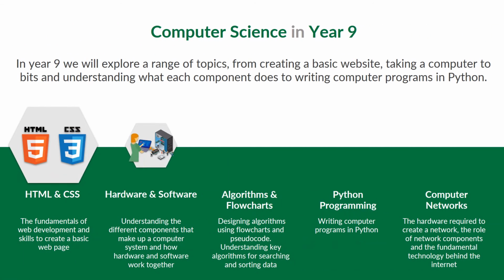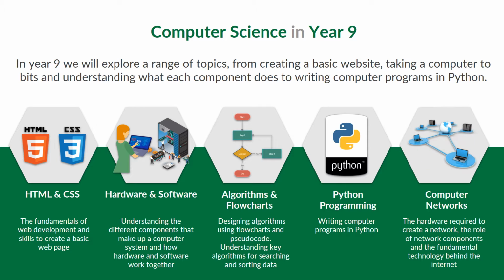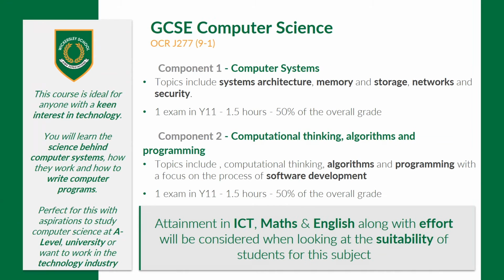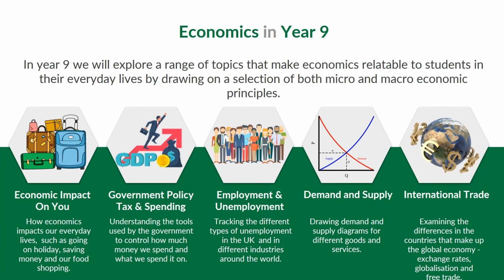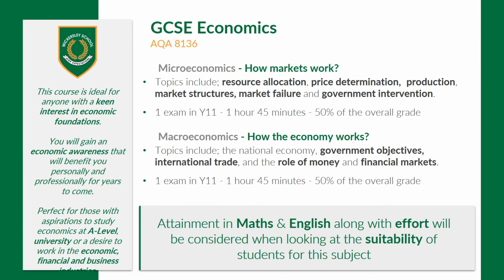WSSC Options 2021: Computing and Economics